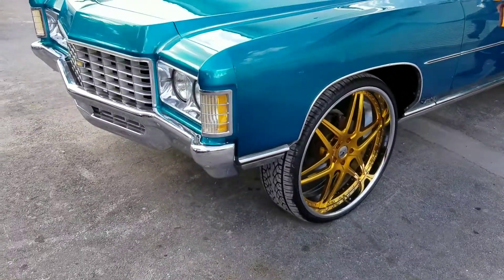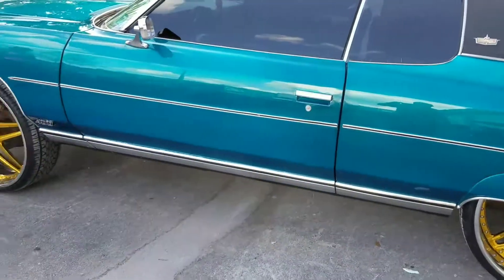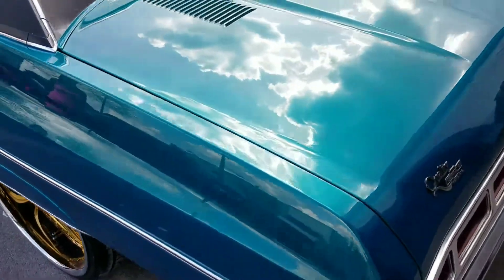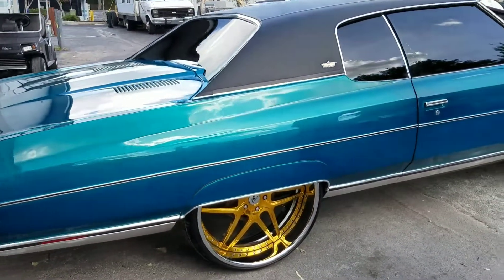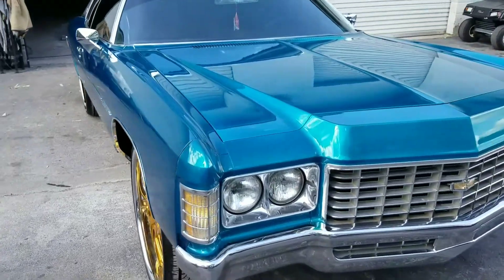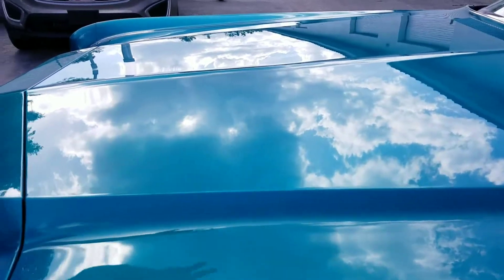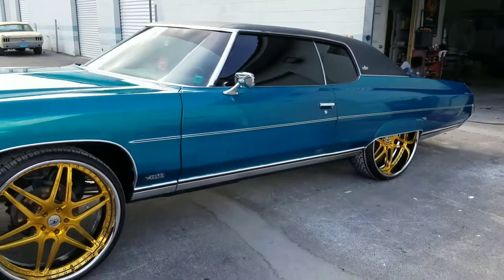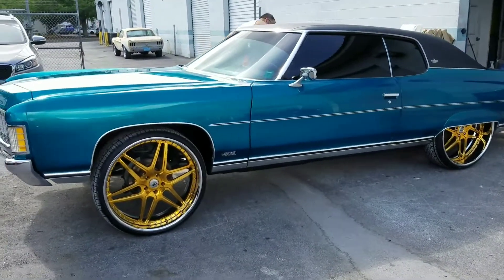Kandy paint job